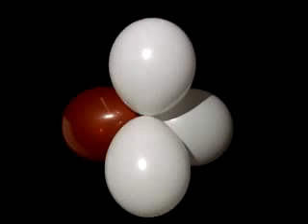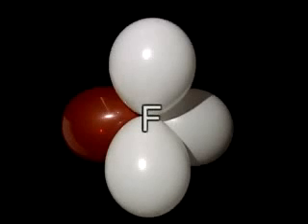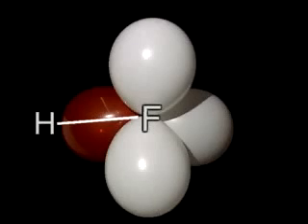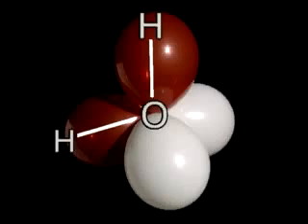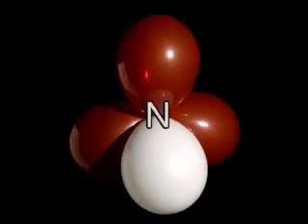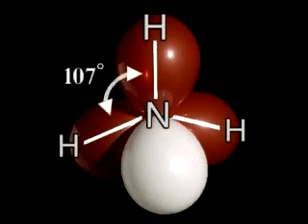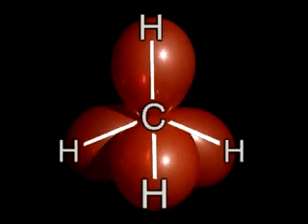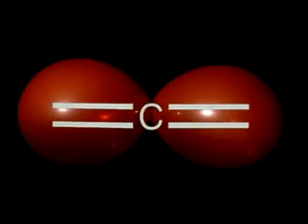الشكل الهندسي لبعض الجزيئات ونوع التداخل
مقطع فيديو يمكن من خلاله معرفه شكل الجزيئه وتداخل الاوربيتالات وكذالك معرفه المزدوجات الالكترونيه (الالكترونات غير متآصره). اتمنى تستفيدو